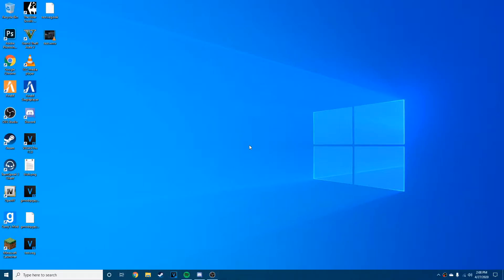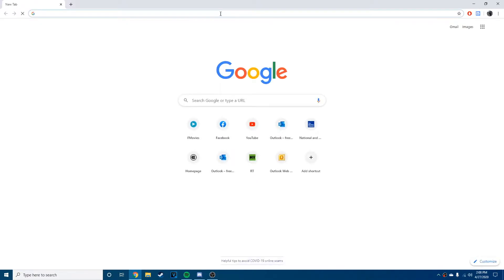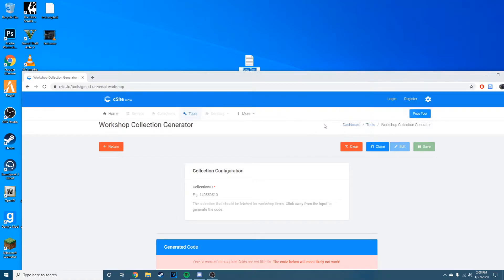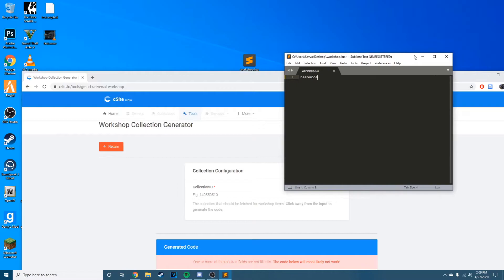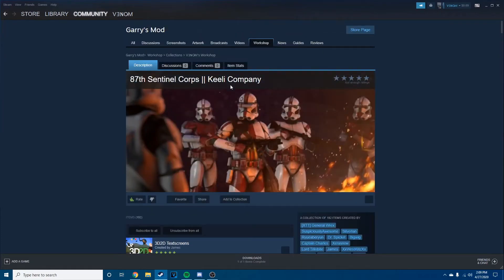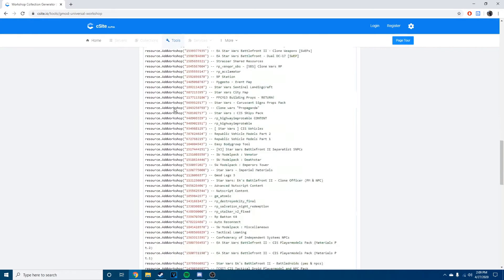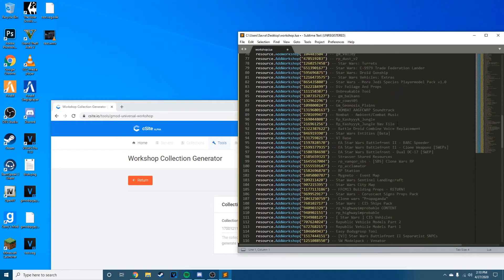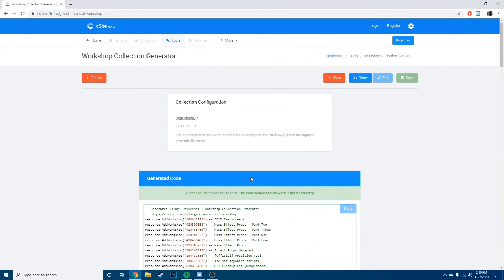[UPDATED] How to setup WorkshopDL for your Gmod Server {EASY}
Hi there! Thank you for checking out my video/channel! Make sure to check out description for any technological inquirers you might have about the video.

Mods Used: "NONE?! Shenanigans!"